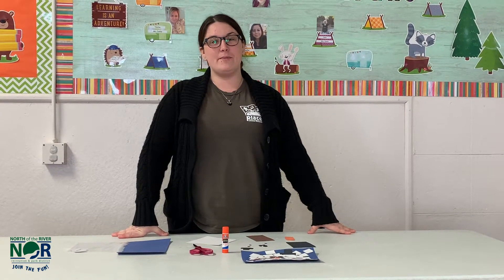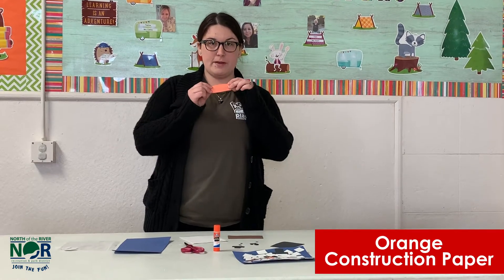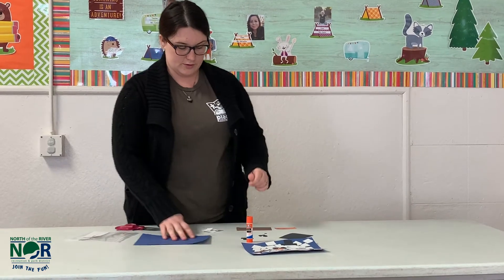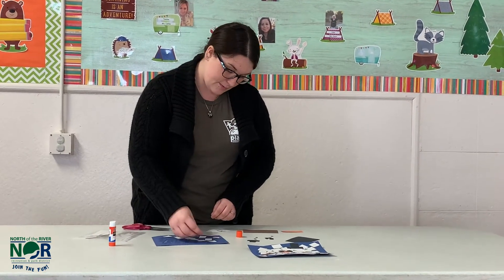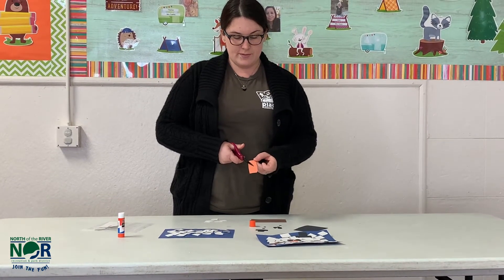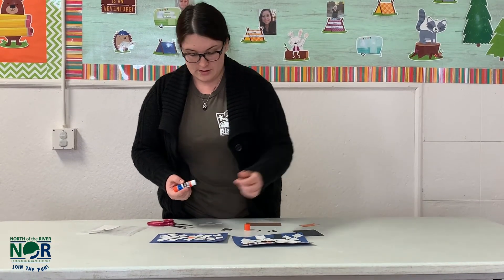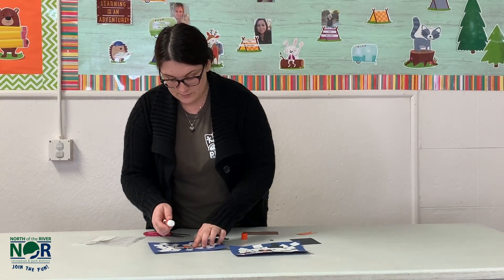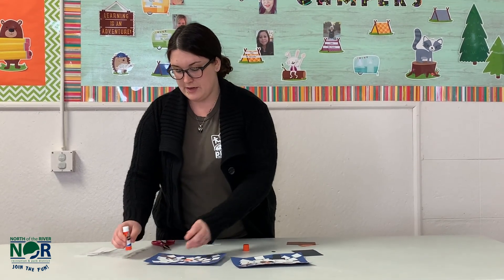Awesome Art - Melted Snowman